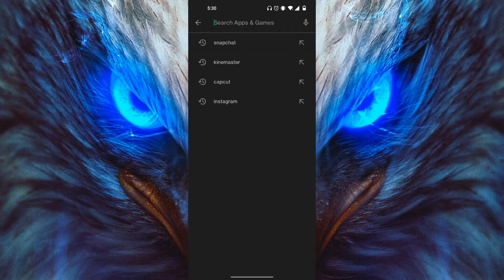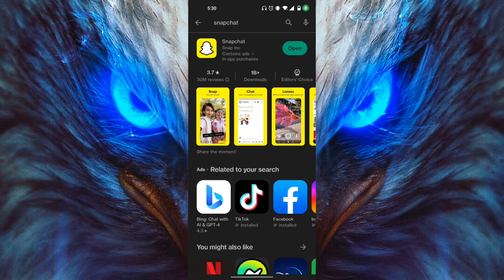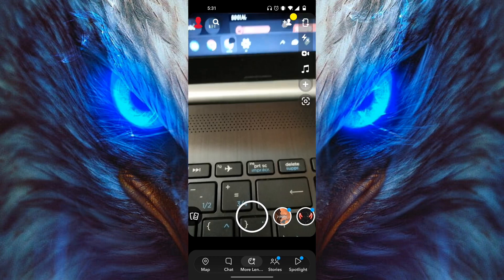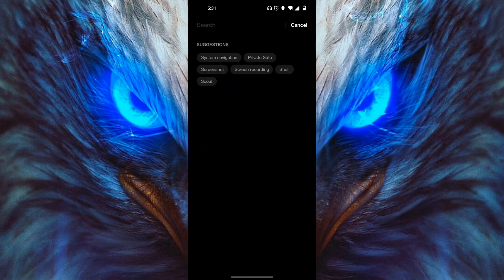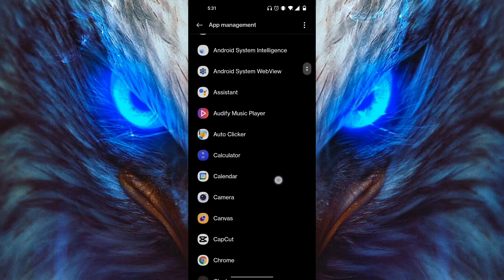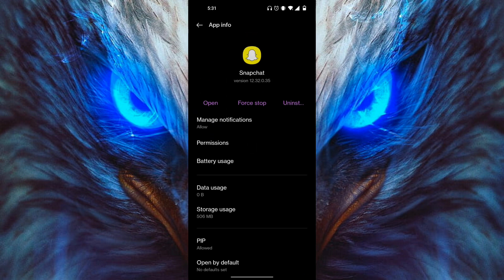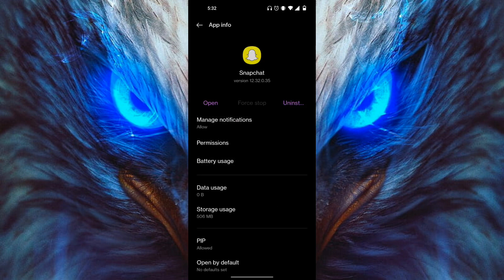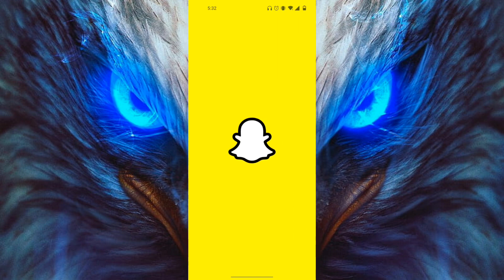FIX SNAPCHAT SUPPORT CODE SS06! (2025)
Are you having trouble logging in to Snapchat due to support code SS06? Don't worry, you're not alone. In this video, we'll show you how to fix this error and get back to snapping in no time.

First, we'll explain what support code SS06 means and why it might be preventing you from logging in. Then, we'll walk you through several troubleshooting steps to resolve the issue, including checking your internet connection, clearing your app cache, and updating your Snapchat app.

We'll also address some common questions and concerns about support code SS06, such as whether it's related to account bans or hacks, and how to contact Snapchat support if none of the troubleshooting steps work.

At the end of the video, you'll have all the information you need to fix support code SS06 and access your Snapchat account again. Don't let this error hold you back from enjoying one of the most popular social media apps out there.